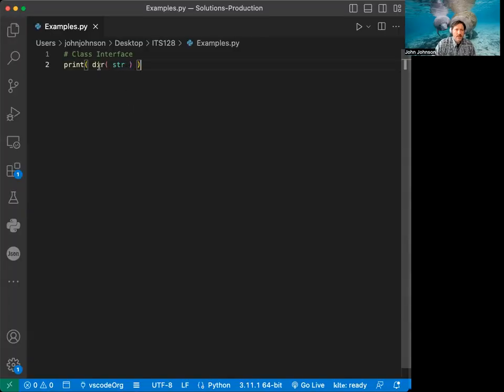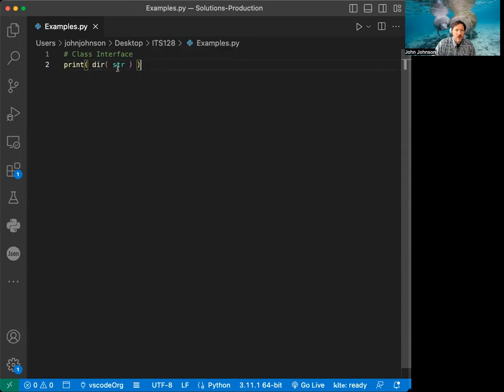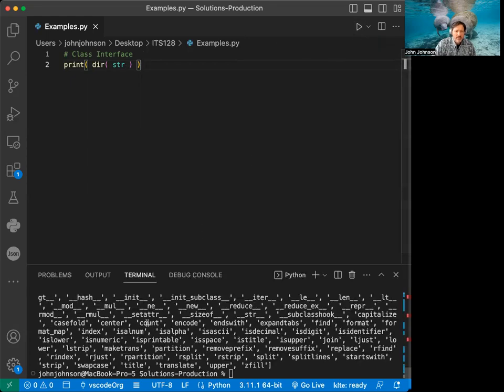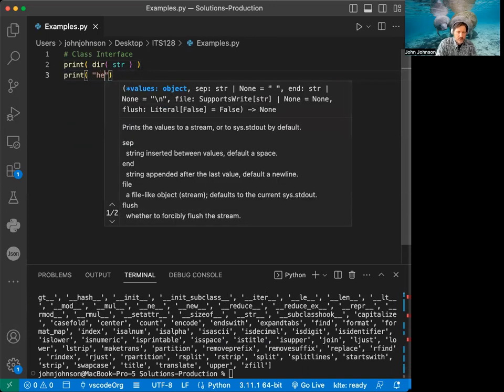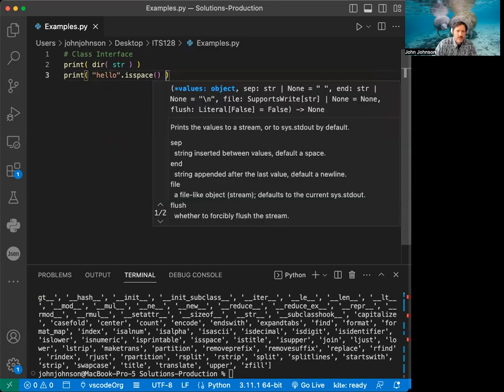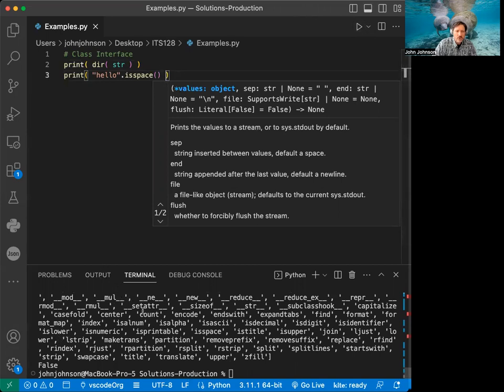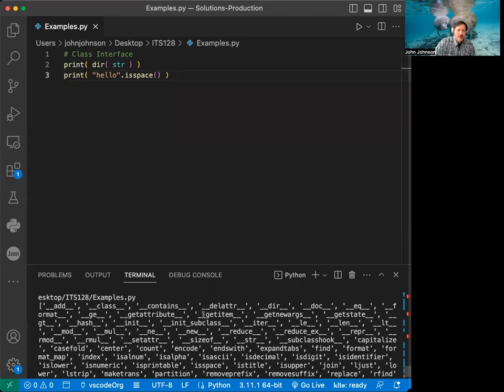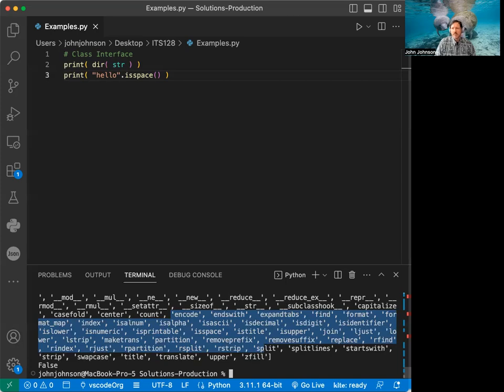ITS 128 9.7 Class Interfaces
In this video we are looking at Chapter 9.7 "Class Interfaces" from zyBook's online book titled "Programming in Python 3" for our course "ITS 128: Introduction to Problem Solving and the Programming Process". In this lesson we discuss class interfaces and the difference between dunder functions and regular methods. We also lightly discuss the concept of public vs private functions and how python does not strictly impose private functionality.